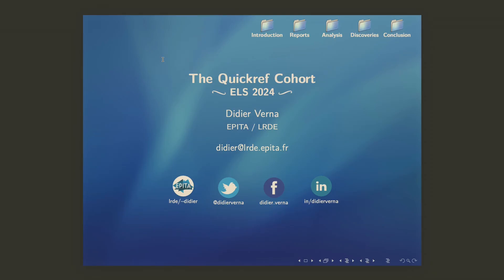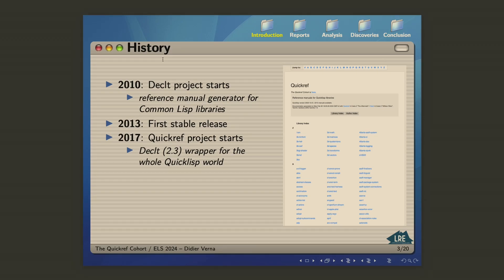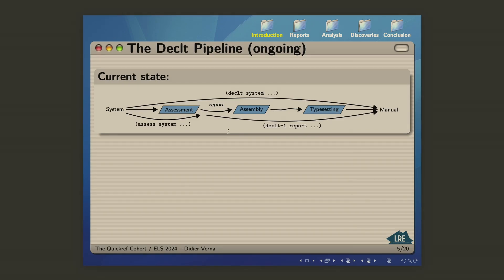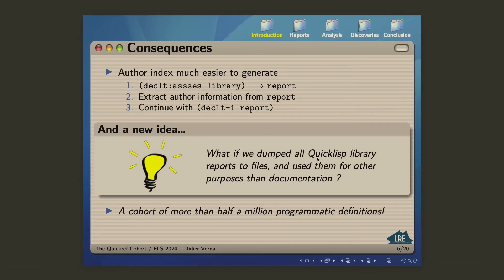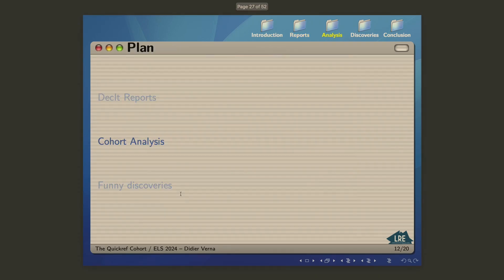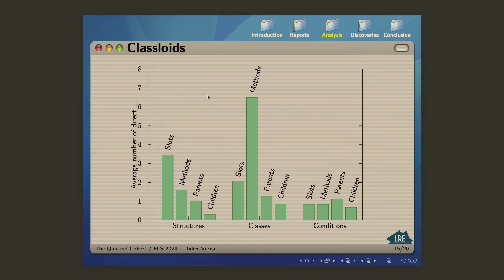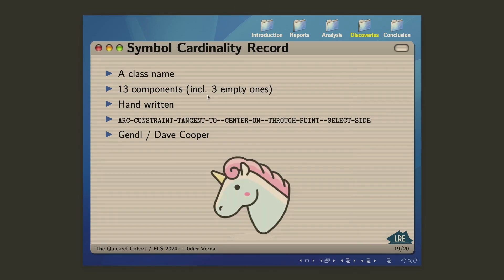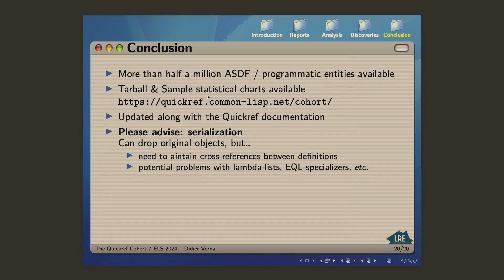The Quickref Cohort